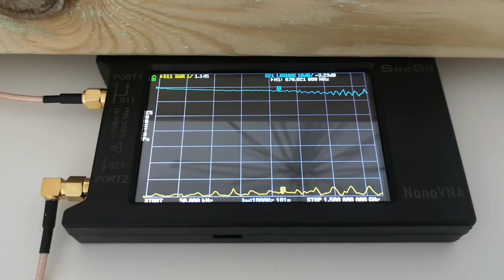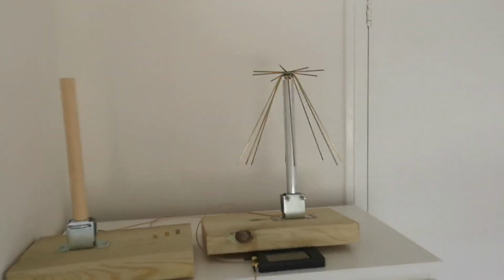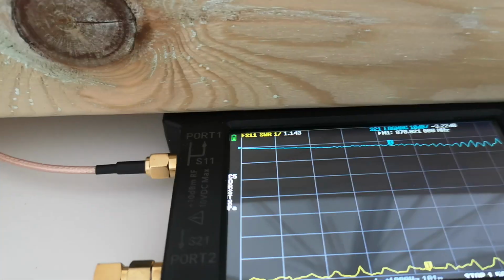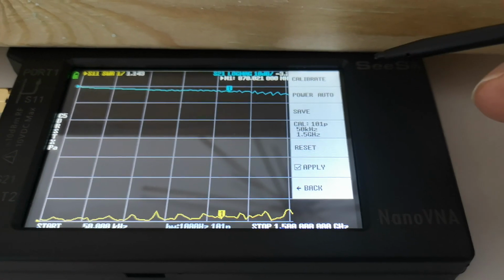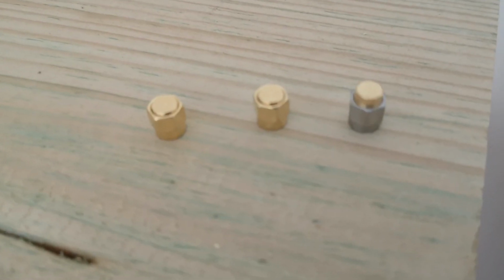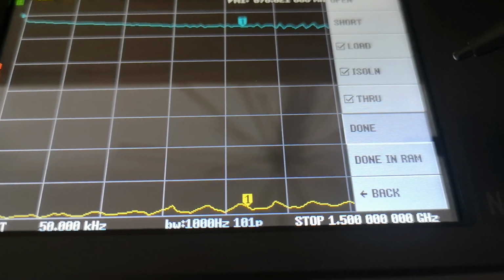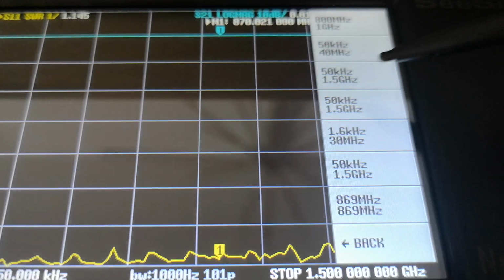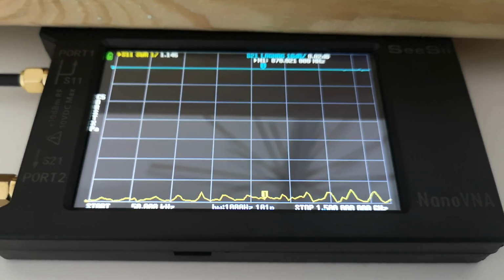VNA Calibration to Cancel Cable Loss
I wanted to use a 5m long "LMR240 Type" cable to a remote antenna and calibrate the VNA to subtract the cable loss so that I can measure a radio path loss or link budget between two antennas. The cable has no markings on it and is of unknown quality but seems to function as expected.